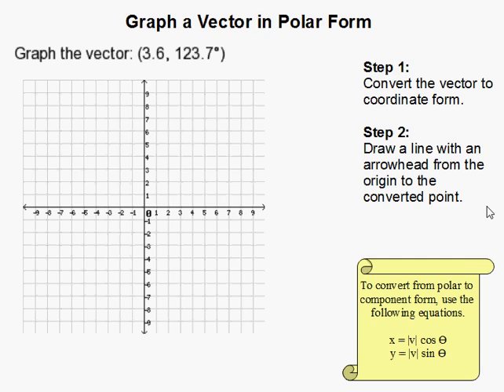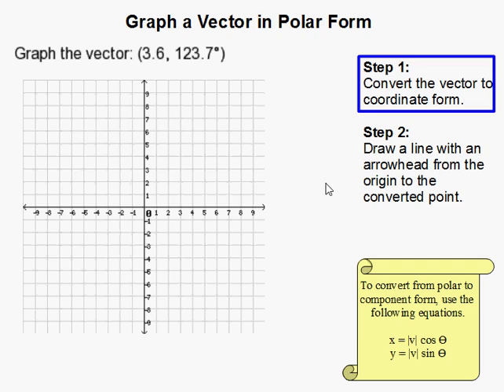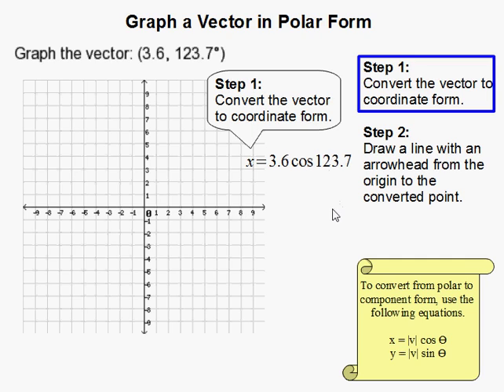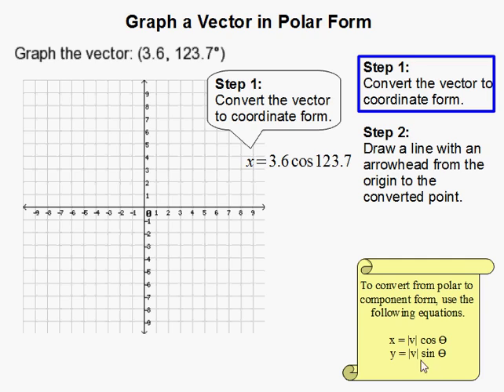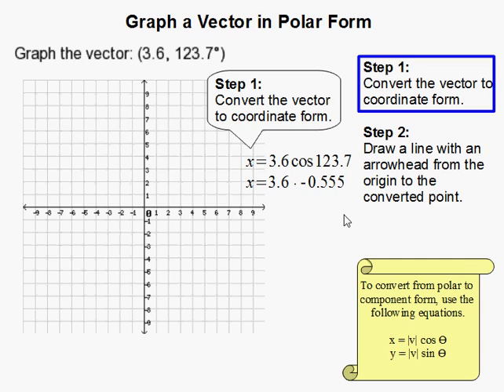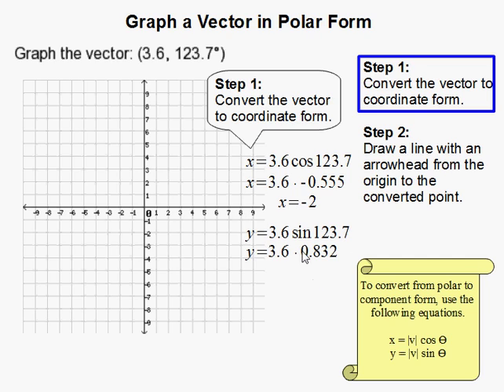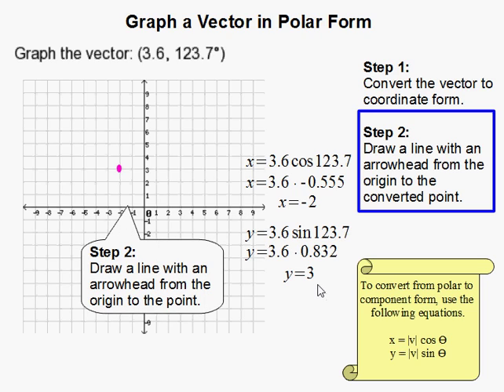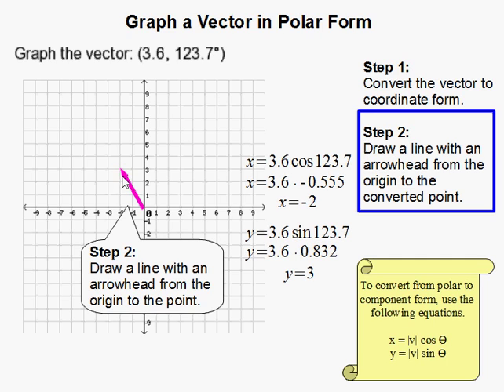How to Graph a Vector in Polar Form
- How to Graph a Vector in Polar Form.  For more practice and to create math worksheets, visit Davitily Math Problem Generator